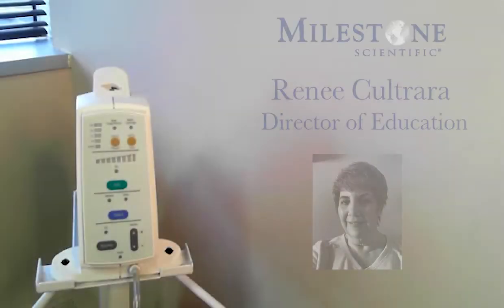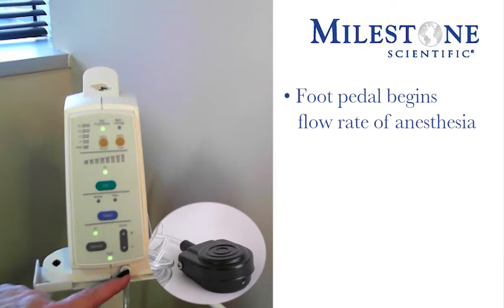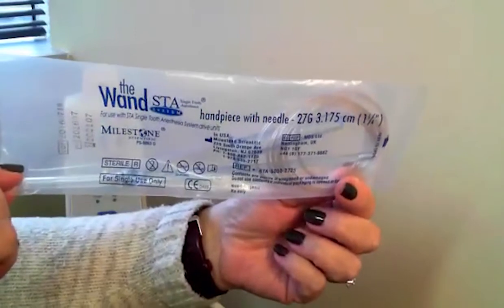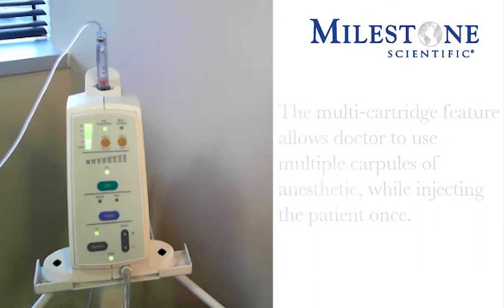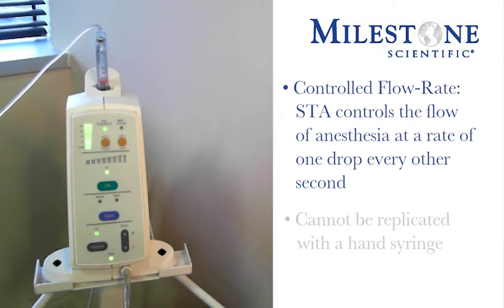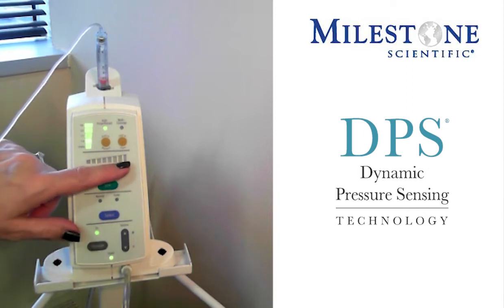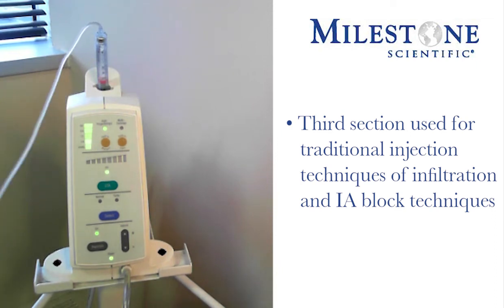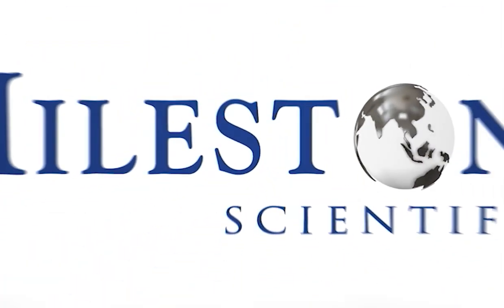Demo of the STA Single Tooth Anesthesia System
Renee Cultrara, director of education for Milestone Scientific demonstrates the STA Single Tooth Anesthesia system.